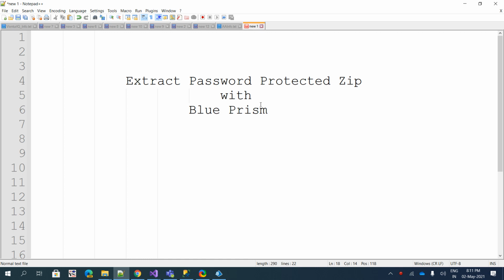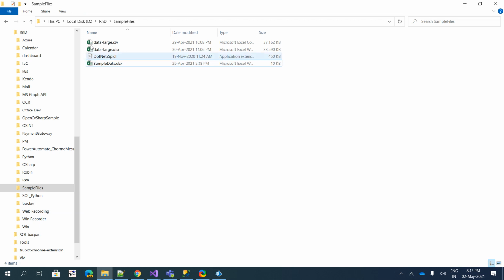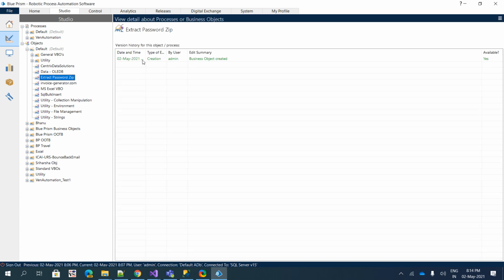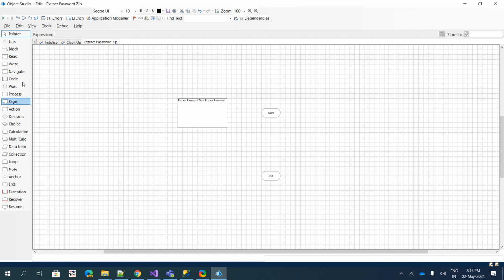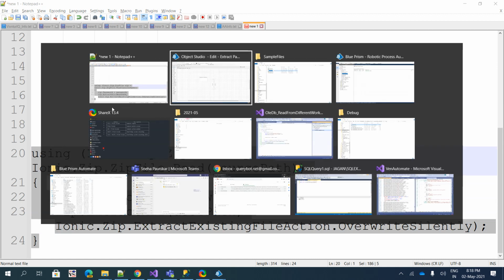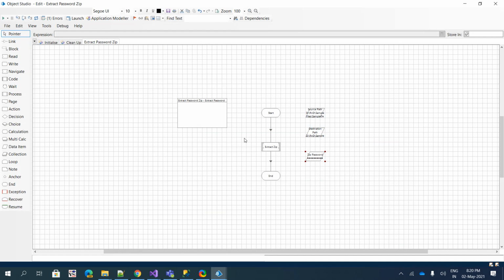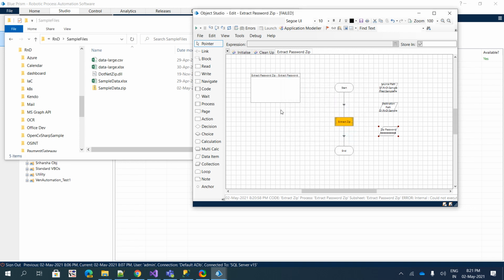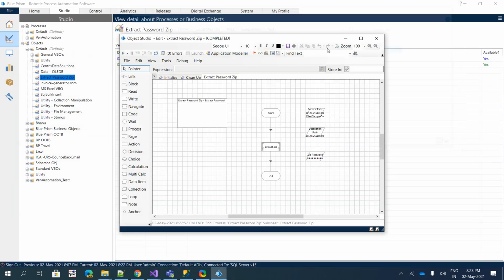Extract Password protected zip folder with Blue Prism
Extract Password protected zip folder with Blue Prism, We have used DotNetZip.dll third party open source library to complete this object.